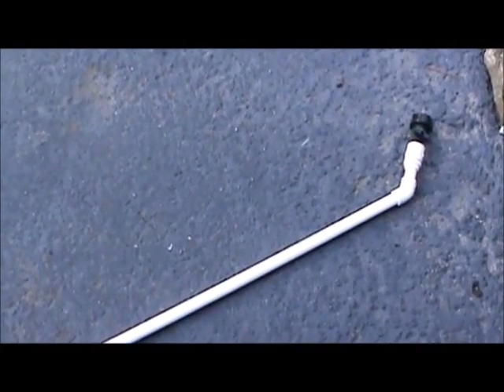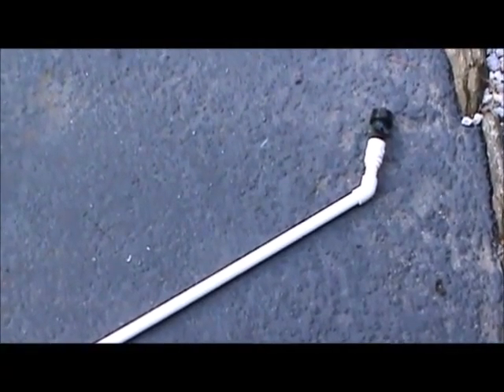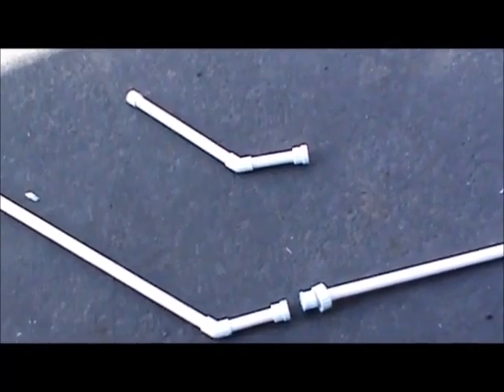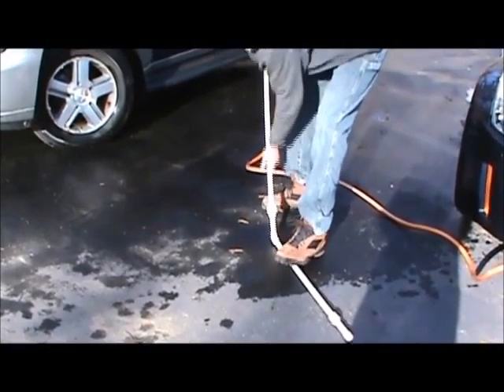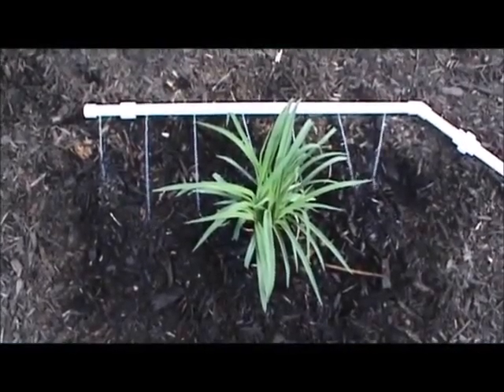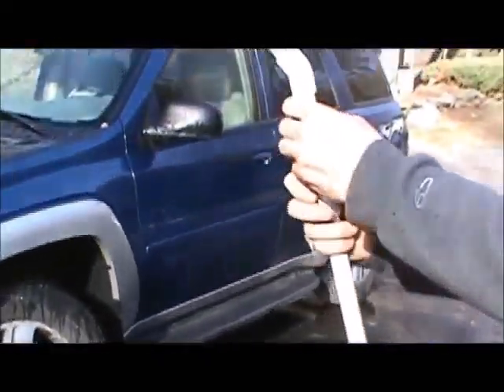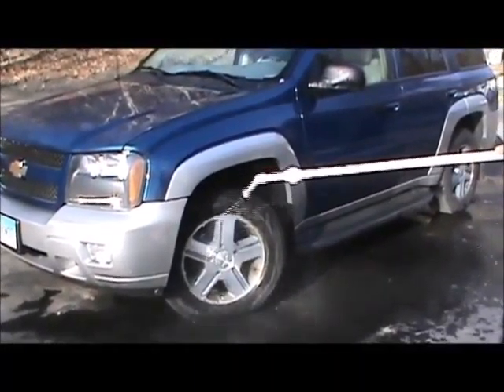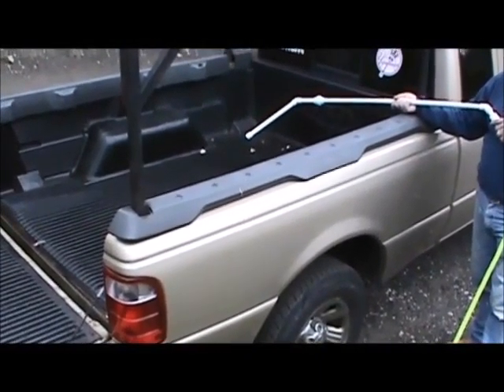Boat detailing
Fastest way to wash under your boat and trailer